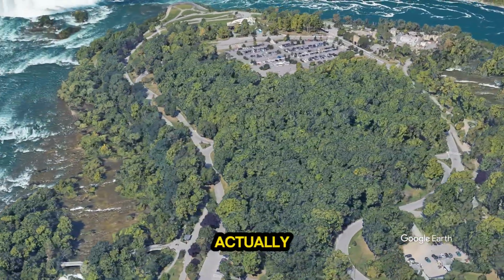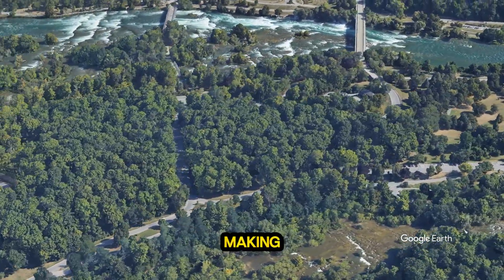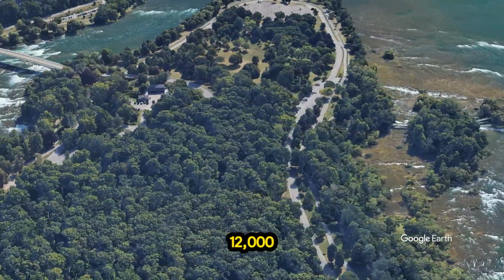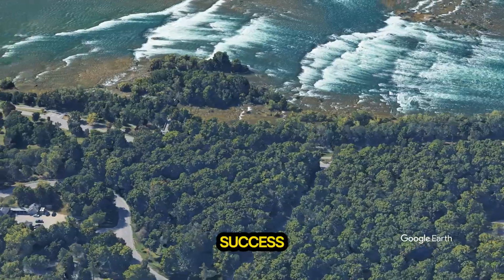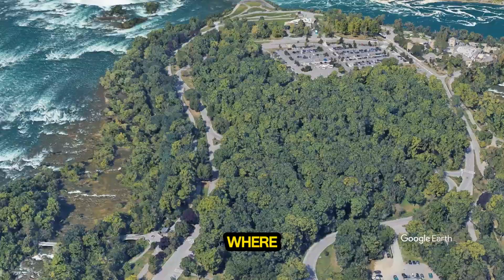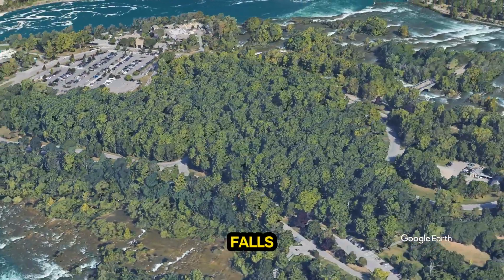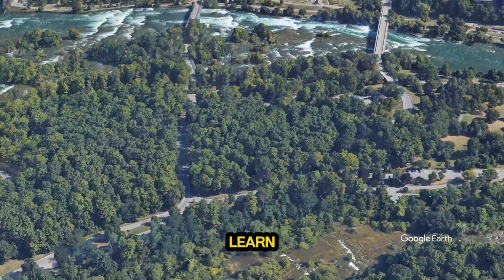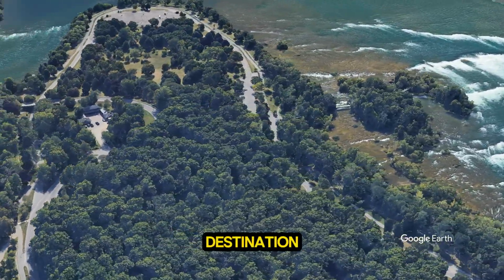Exploring Niagara Falls: The Ultimate Guide to Nature's Power and Beauty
Join us on a journey to one of the world’s most awe-inspiring natural wonders—Niagara Falls! Located on the border of the U.S. and Canada, this powerful waterfall attracts millions of visitors each year. In this video, we’ll explore its rich history, stunning views, and thrilling experiences like the Maid of the Mist boat tour and the Cave of the Winds. Whether you're planning your first visit or just love nature’s beauty, Niagara Falls promises an unforgettable experience.